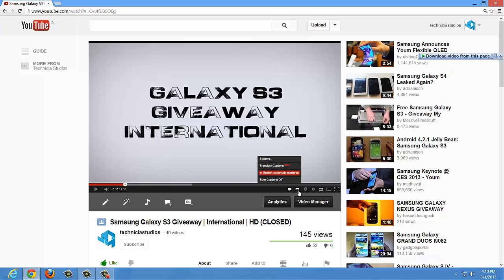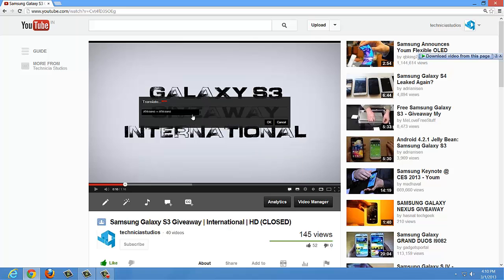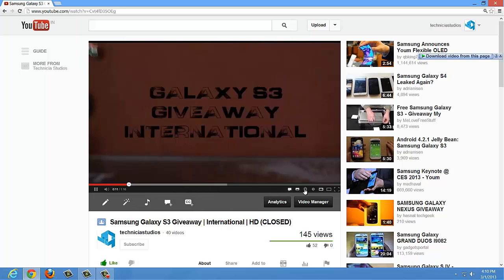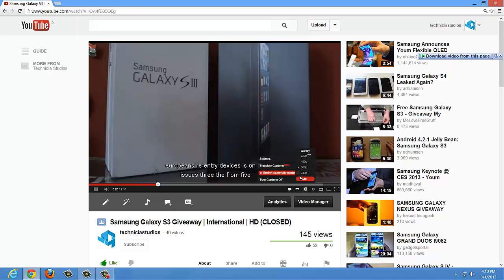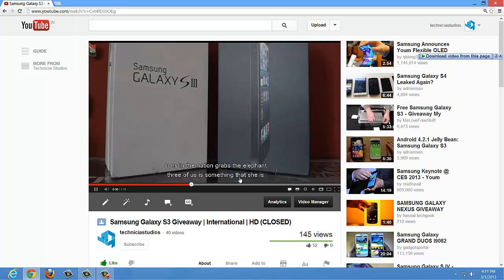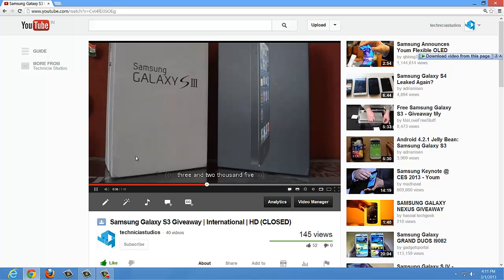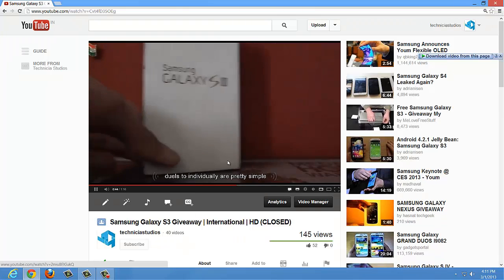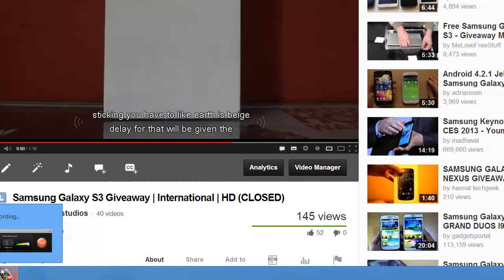How To Enable Subtitles In Youtube Videos | Tutorial | HD